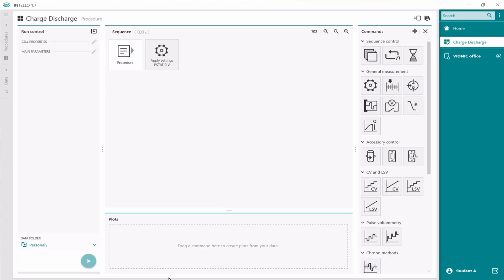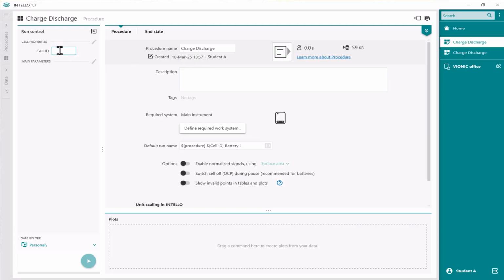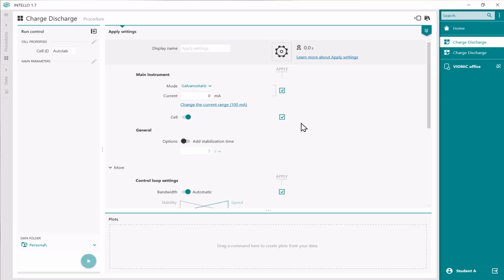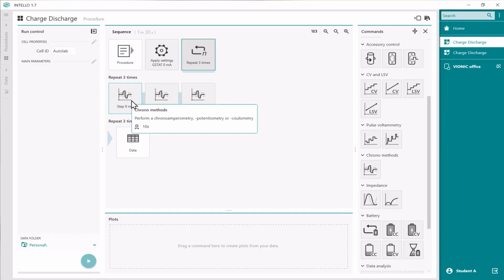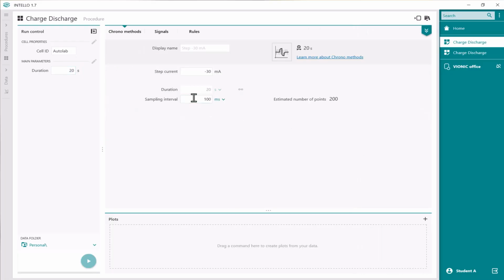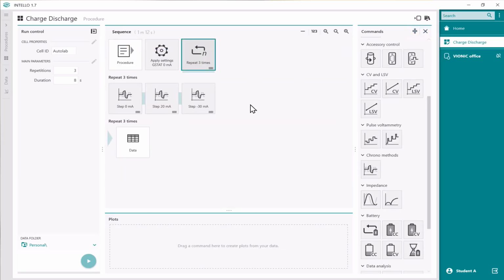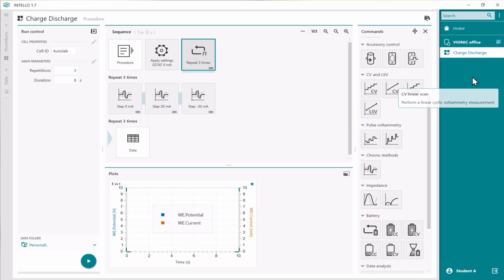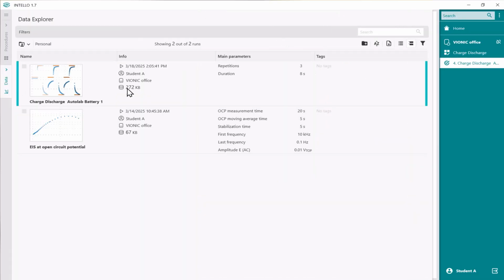INTELLO 1.7 software tutorial part 2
This video provides a step-by-step introduction to Metrohm Autolab’s INTELLO 1.7 software. It’s the second part in a 2-part video series that covers everything from setup to advanced measurement techniques.

In this introduction, you’ll learn about the setting of:
✅ New Procedure
✅ Creating links
✅ Creating Plots
✅ Show data